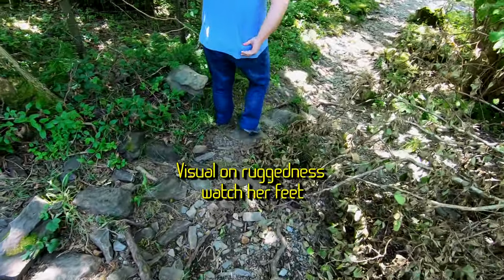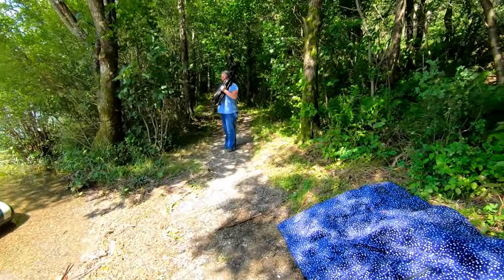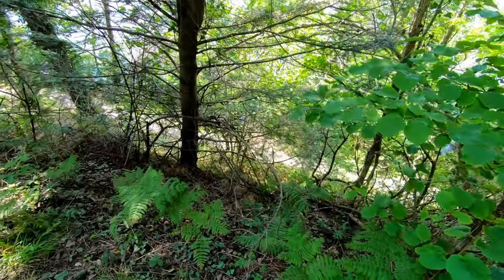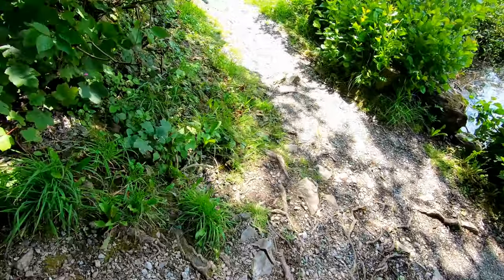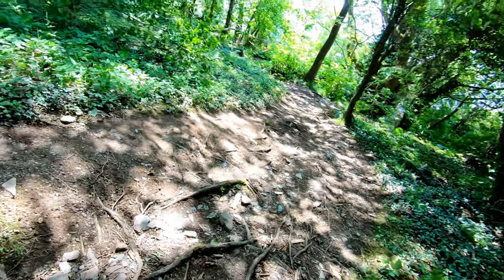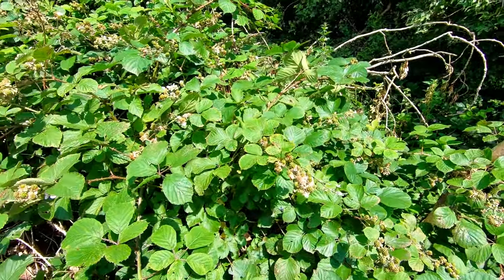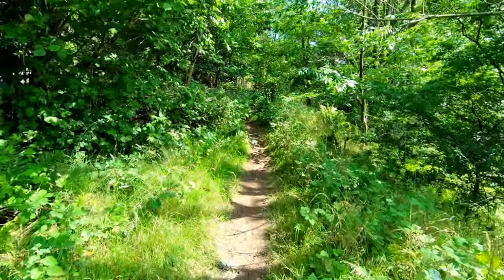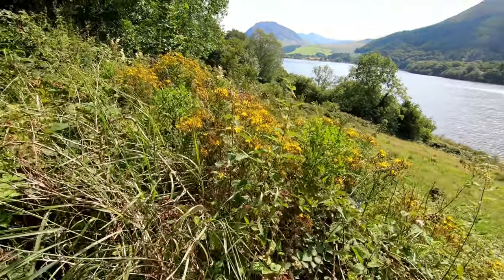Making the Most of Loweswater in the Lake District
Dont forget to check your in 4k mode !   Having a great day out on the water :-) for the Wild Swimmers, Paddle Boarders, Kayak and Dinghie users - but not forgetting the Divers who are going to show you the lakebed here after rain! She is normally clear.
Also we have discovered a free book for you to download & enjoy.

Brief History: An attempt to mine for Iron was unsuccessful,  but Lead was successful and brought about the creation of the roads we now use today in this area.

We also reveal some of the "Rich" History of Loweswater, along with a mining accident that  . . .     well lets leave that sad news for the film.

We look at the 3 main parking areas for Paddle Power users and Divers.

You will also see the car parks used by Walkers which are located at both ends of Loweswater, along with a look at some of this Lakeland path which runs right around the entire ‘Water’ as we make our way along the B5292.

We even find one place ideal for WHEEL CHAIR USERS wishing to hear the waves gently lapping the shore line, whilst taking in the wonderful view. Even better if you have binoculars to view who’s on the water!

FREE BOOK Your fascinating FREE online book which you can enjoy titled, “Life in Old Loweswater, by Roz Southay,1st published in 2008.  Please thank Roz !

Anyone interested in life from the 1800s will find this a must read. Amusing to say the least and as for the people – they are not at all as impoverished as you might think!

All video content on this channel/page is copyright and must not be used without permission. No copyright infringements intended. All statements are personal opinions and need not necessarily represent fact. Persons undertaking action from advice, instructions or information from this channel– and likewise for those NOT taking heed of ‘signals’ / ’Indicators’ in this Scuba diving channel do so at their own risk.